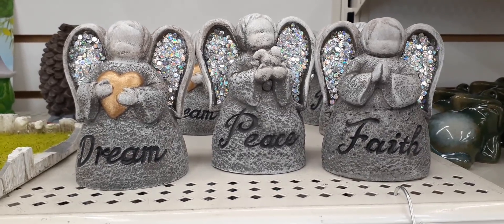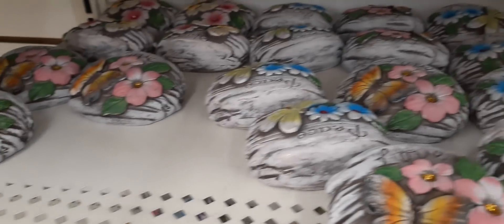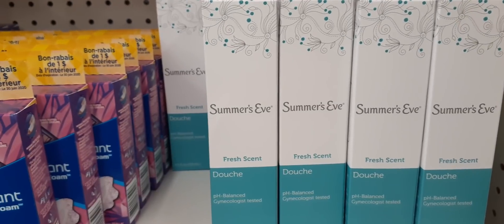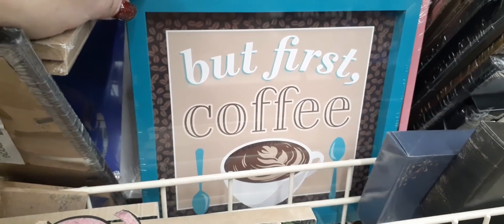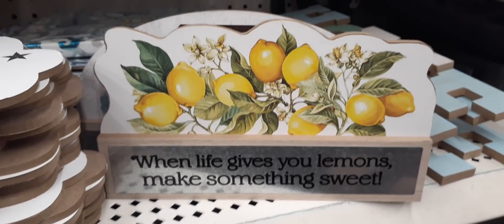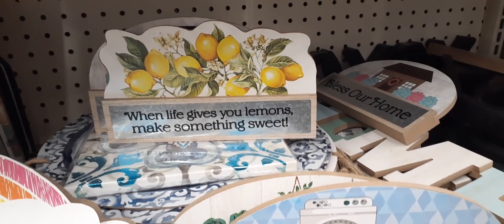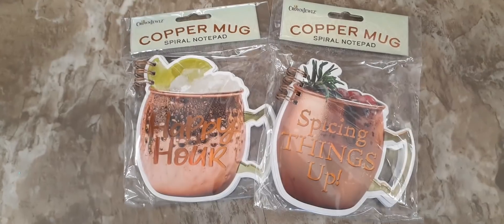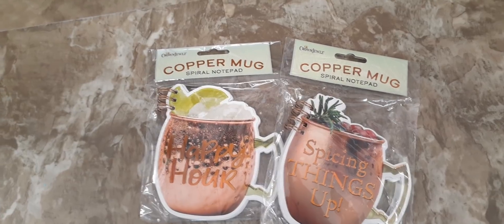🌼🌸 Dollar Tree Shop W/Me!! NEW ITEMS!! 👑💐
Lots of New Spring Items at Dollar Tree!! dollartreehaul dollartree spring 👑👑👑